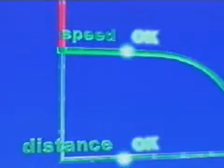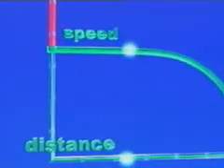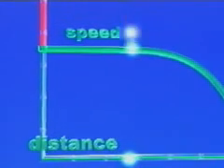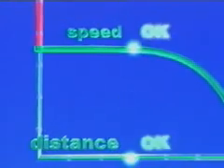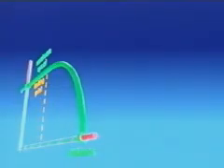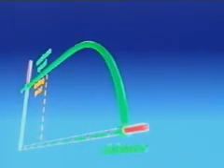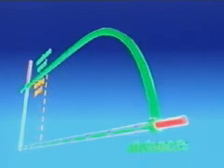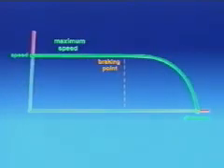level3_video.mpg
มาตรฐานการเดินรถไฟ ETCS Level 3